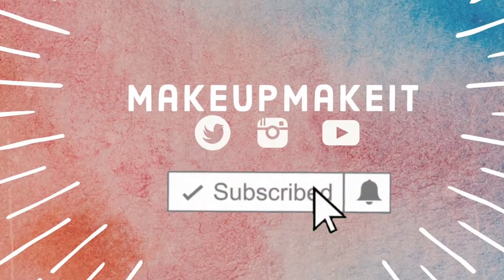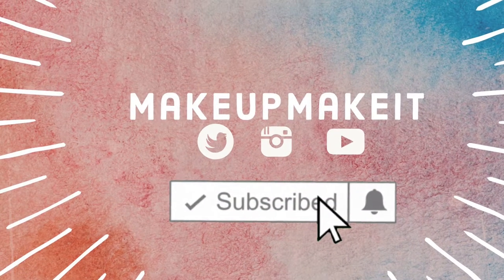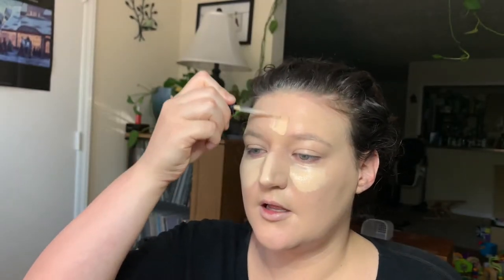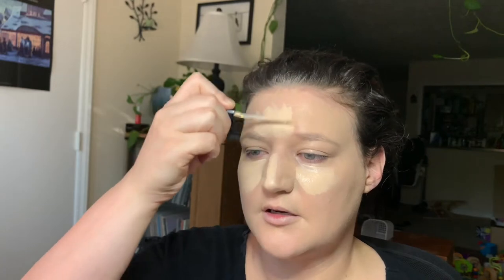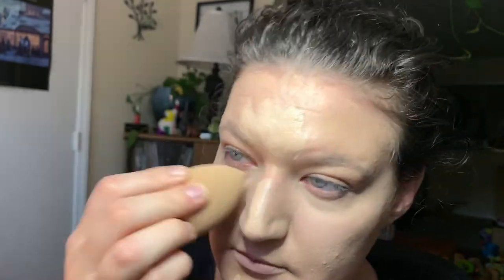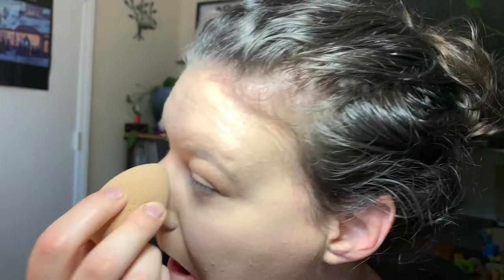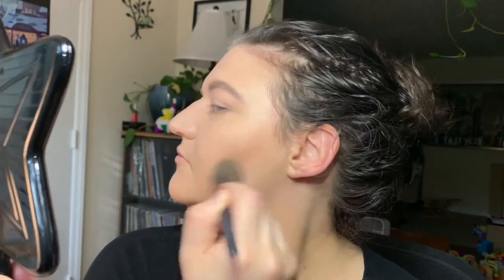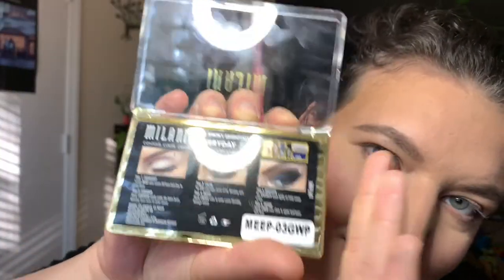FULL FACE ONE BRAND !!! Milani Cosmetics